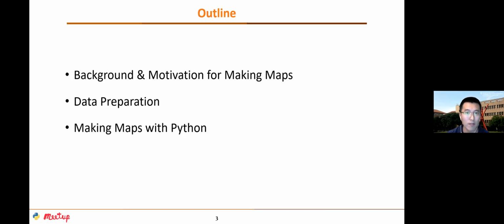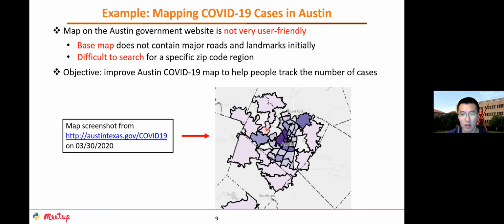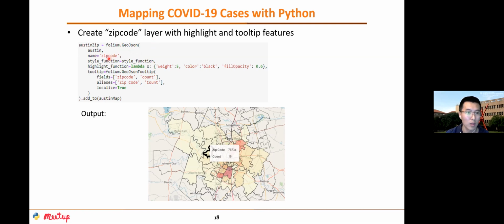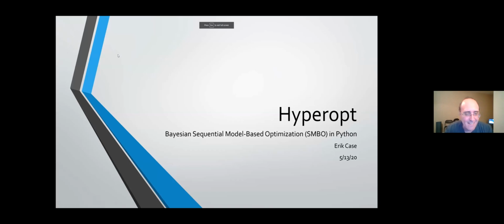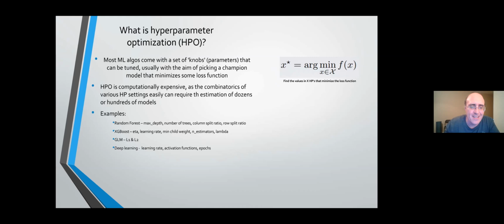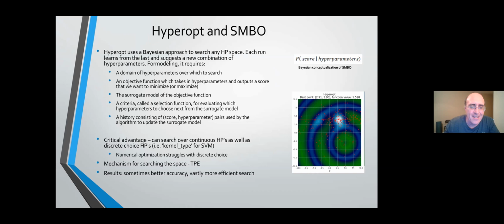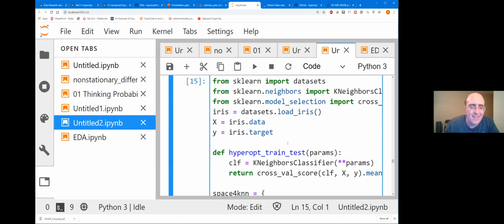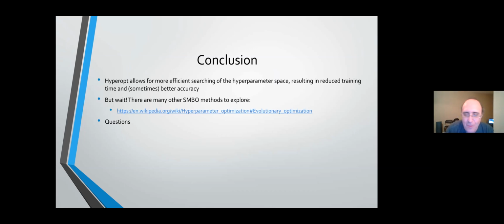Austin Python Meetup 13 May 2020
Rencheng Dong talked about Making Interactive Maps with Python using “Folium”

Erik Case  talked about Hyperparameter tuning with hyperopt